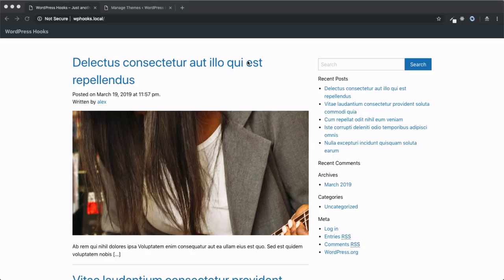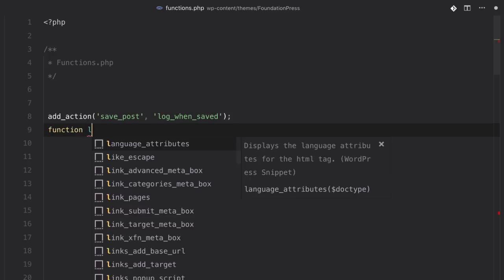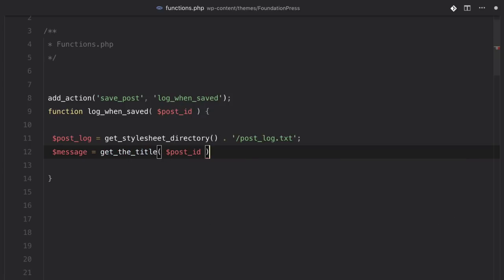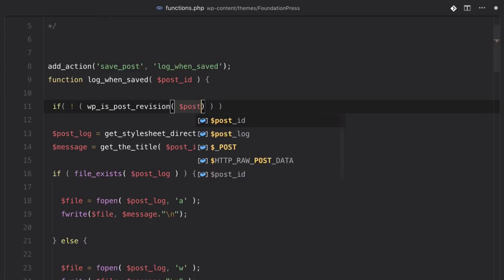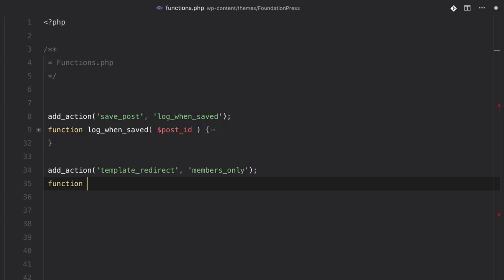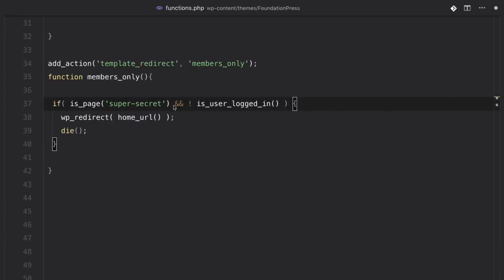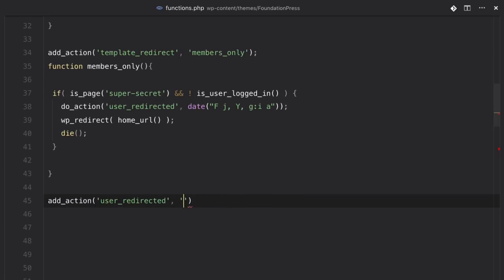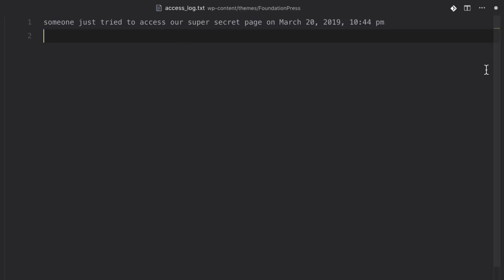Part 1: Actions - WordPress Hooks Tutorial For Beginners 2019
In this beginner's tutorial we kickoff the WordPress Hooks discussion by taking a look at Actions. WordPress Actions are a big part of making WordPress extendible. As a developer, you'll want to make sure that you understand the concept of Actions and Filters..you'll find yourself using them on a daily basis. They are definitely things I wish I knew when I was starting out.

Sign up for the newsletter to notified about the free 2020 WordPress Development Course